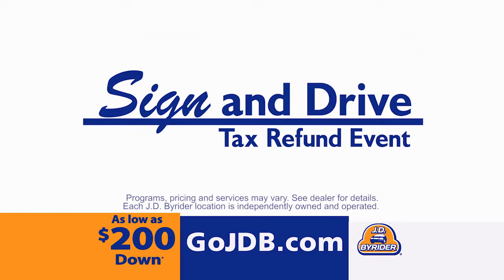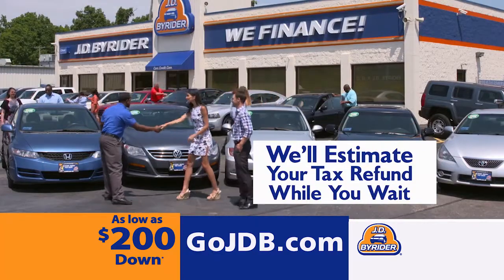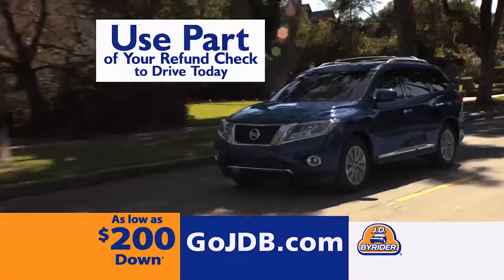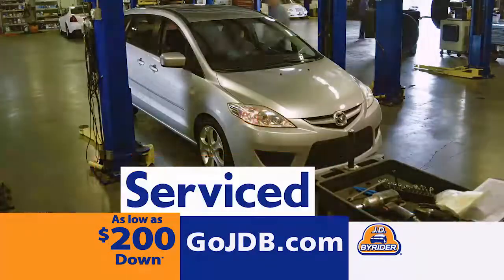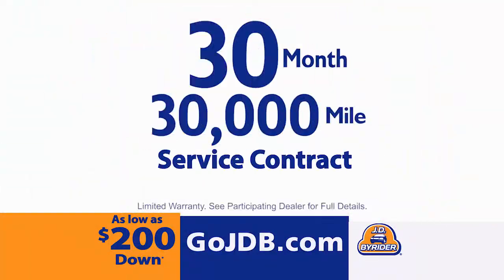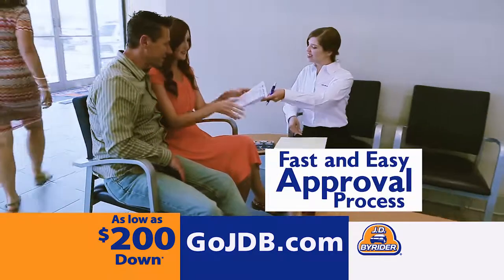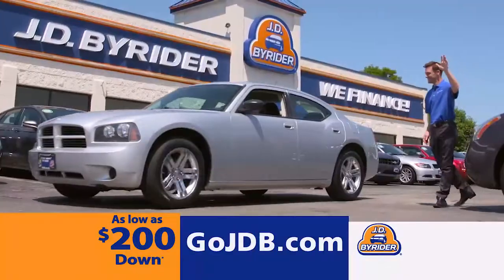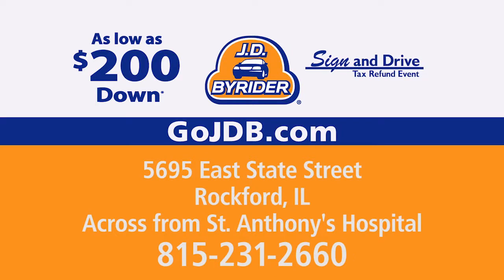JD Byrider 2018 Sign & Drive Tax Refund Event